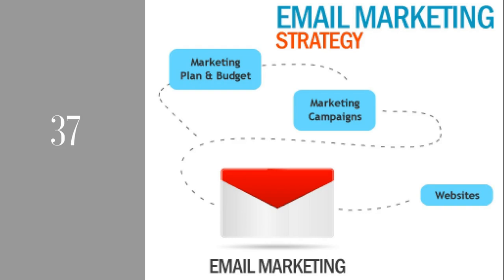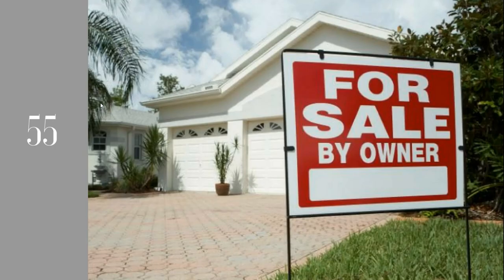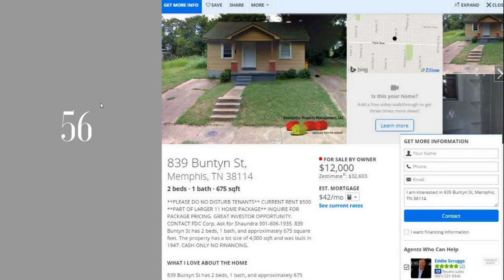GENERATING LEADS: HOW TO FIND MOTIVATED SELLERS (3 of 3)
Part 3 of generating leads in real estate to find motivated sellers in 2018